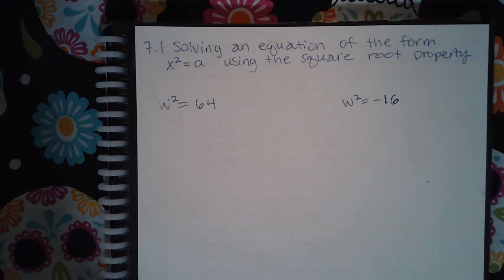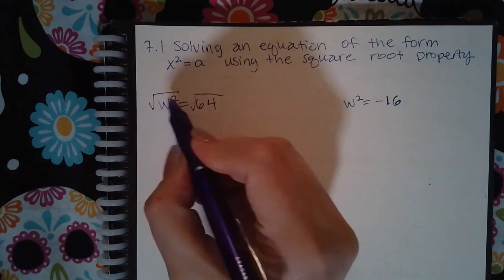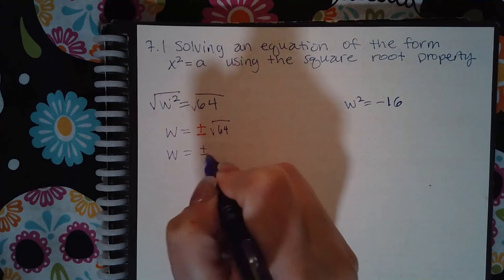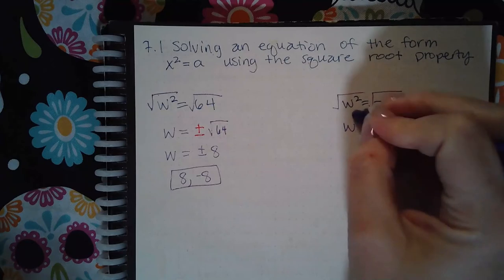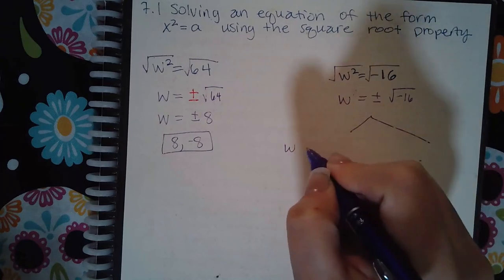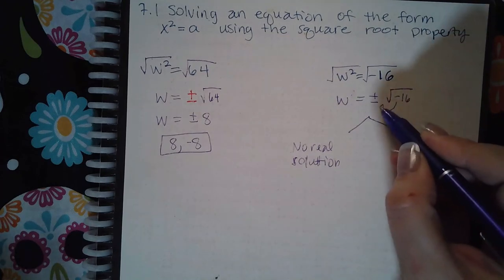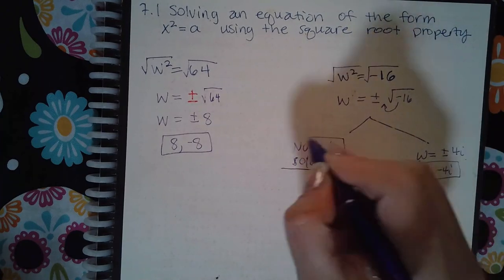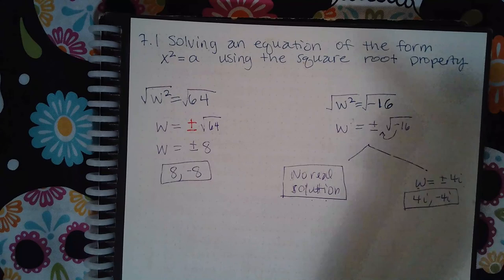7.1 Solving an equation of the form x^2=a using the square root property